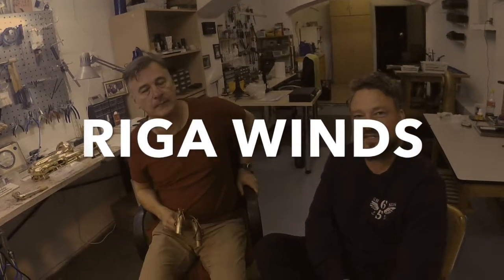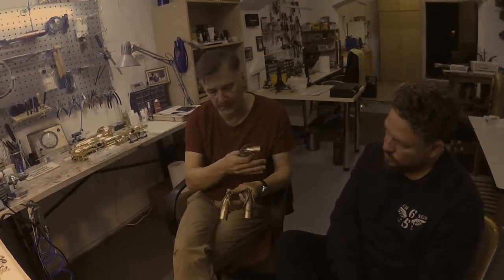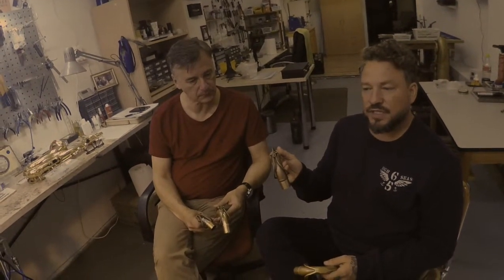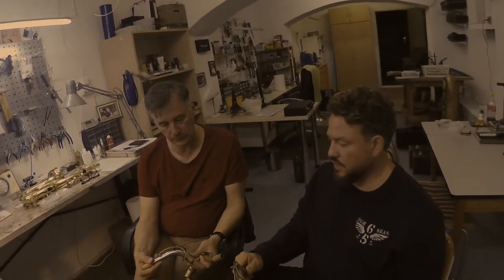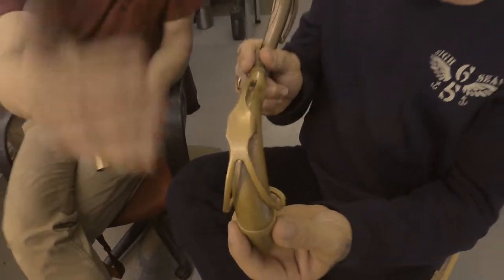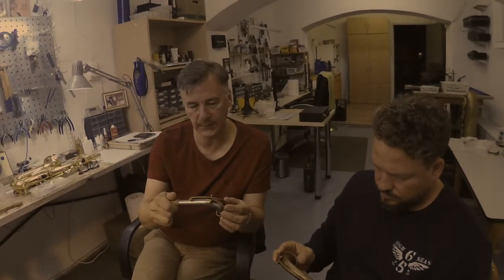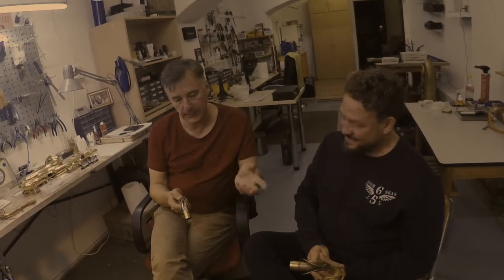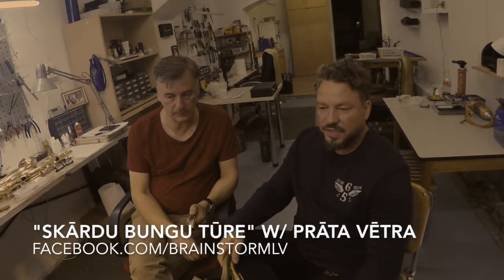RIGA WINDS VLOG#3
Founder of Riga Winds Limited Bernd Schille and jazz musician, saxophonist Deniss Pashkevich about new Riga Winds saxophone necks.

Bernd Schille has been working as a woodwind instrument  maker for more than 30 years. He did the master examination in Germany. He worked as an instrument maker for well-known companies in Switzerland, USA, Canada and Japan. Bernd has extensive experience in building and repairing from woodwind instruments for international musicians.Riga Winds Saxophones are designed and customized by Bernd Schille in a closed cooperation with Deniss Pashkevich for the highest professional claims. Of course, the specific parts are not manufactured in Europe, that would not be payable and is also not necessary qualitatively at all. The parts themselves come from Asian and are of the highest quality, under the watchful eye of Bernd Schille.

Bernd Schille: "Every experienced saxophonist knows how important a good setting of the saxophone is. Not only that everything covers, that there is no unnecessary movement in the mechanics, nothing claters but also every spring tension and key opening is optimal." However, Riga Winds saxophones will therefore be a limited thing because a small company can´t produce 1000 instruments per year if the  quality standard on the first place! It´s the first time in the Baltic countries that a saxophone is special designed for a international saxophonist (Deniss Pashkevich / Latvia)!

Deniss Pashkevich : “ The instrument is unique. Unique in its development process and sound quality. Ergonomics and style. This is our jointly designed design. When it comes to sound design, they are a collection of different construction disciplines and one of the most important aspects we were looking for was instrument resonance. The material of the instrument, the quality of the metal alloy, provides a wide range of acoustic capabilities. There is also a secret of its development, the use of special today's technology for metal processing, which gives us a powerful result - a wide range of sound resonance and dynamics. It is a collaborative effort between the instrument designer, inventor and musician, whose essence is the historical foundation. Each Riga Winds Pashkevich signature model is hand-crafted and made to the needs of a professional musician. It's a personal style and it has a quality of handwork "

" Overall, I think the main thing a musician would like to do is give to the listener the many wonderful things he knows of and senses in the universe...

That's what I would like to do. I think that's one of the greatest things you can do in life, and we all try to do that in some way. The musician's is through his music. "
/John Coltrne/